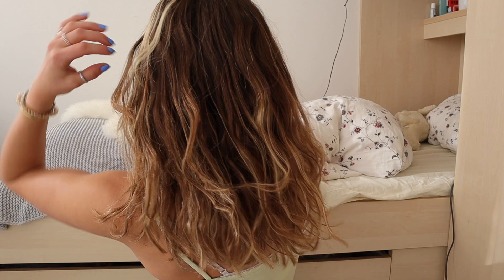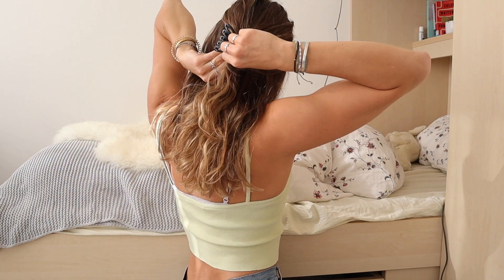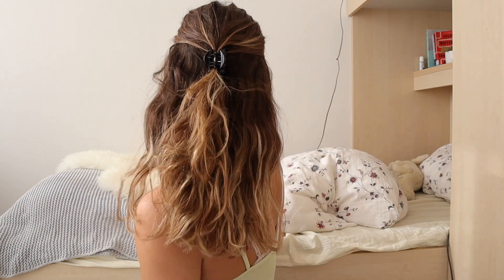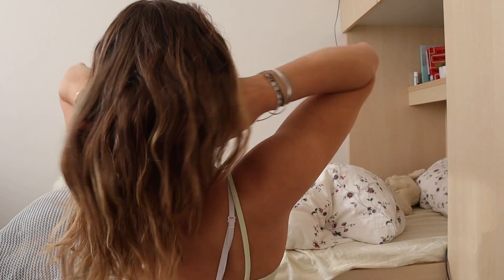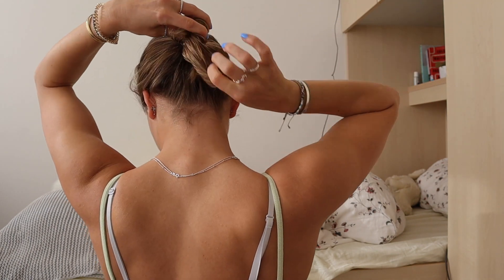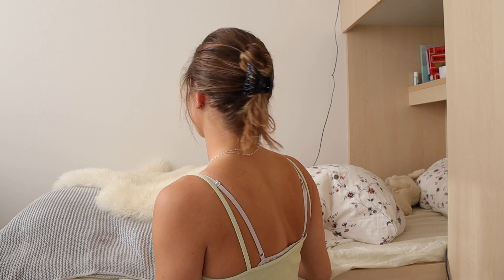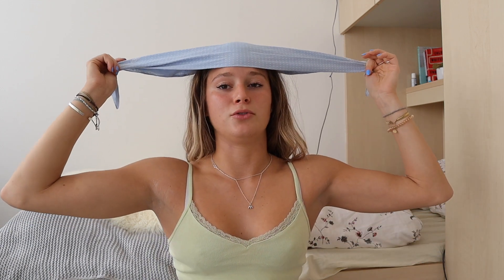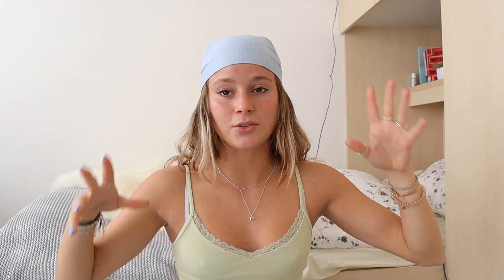PINTEREST INSPIRED HAIRSTYLES // 10 super easy, cute and heatless hairstyles using clips, hairband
You have to try out these super cute hairstyles! Perfect for every day!

CAMERA GEAR USED:

my Canon EOS M50 (USA
big Tripod (USA
SD card (USA

my Go Pro (USA
SD card (USA
Go Pro Tripod: bought in a set (USA
extra battery (USA

Hello girls!
I am so excited to finally show you my favorite hairstyles, perfect for ever hair length! These are so easy to do and you need no heat on your hair so it stays nice and healthy! I'd love for you to tell me your favourite of these Pinterest hairstyles in the comments!

Lots of Love and stay awesome,

LenaLuciia